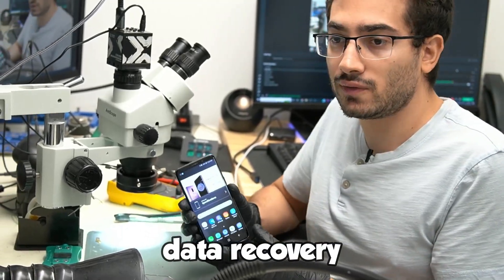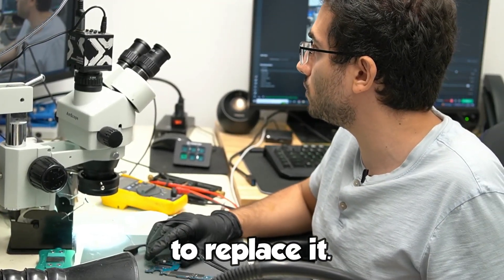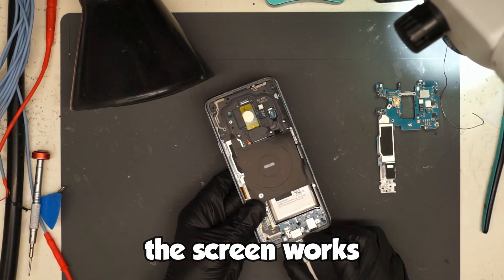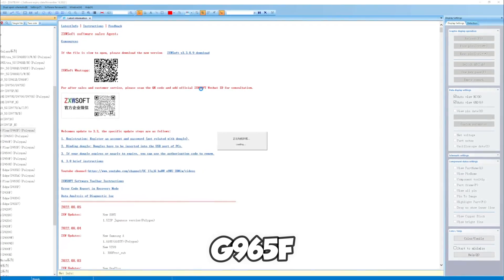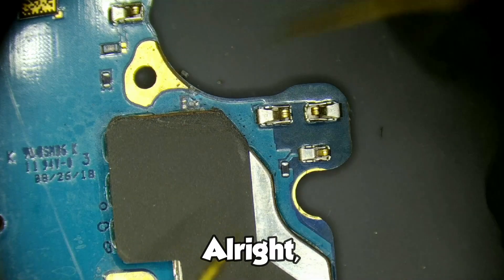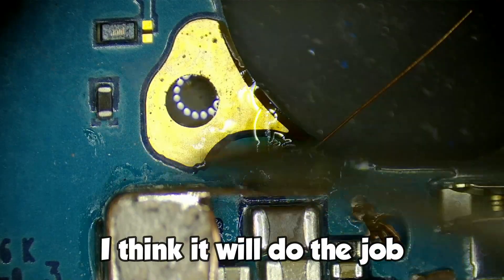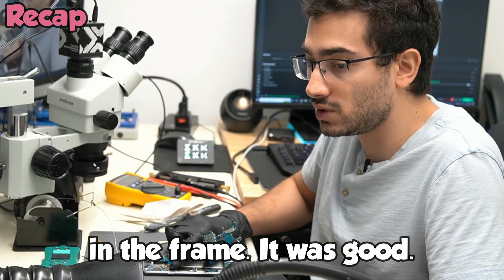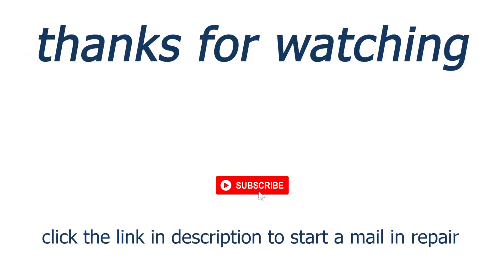S9 Plus Data Recovery - Solving damage to the power button circuit